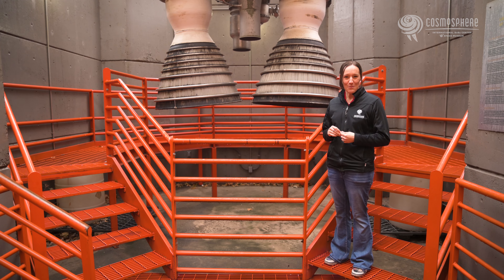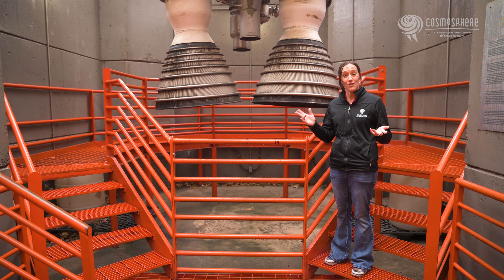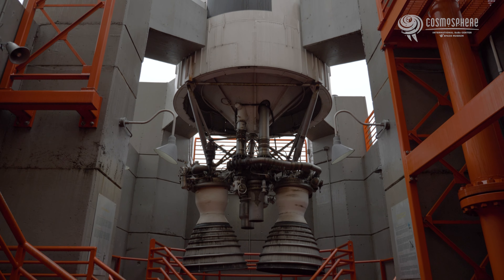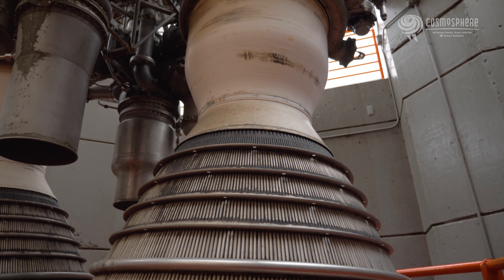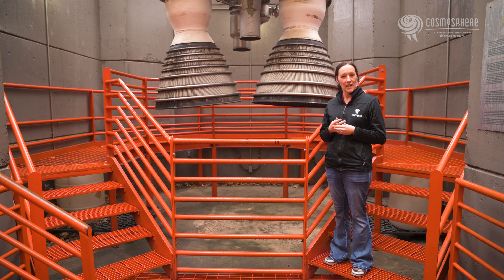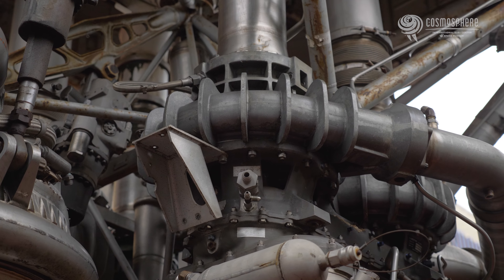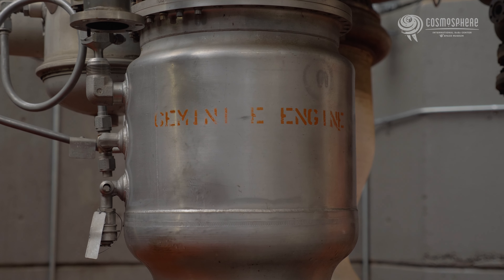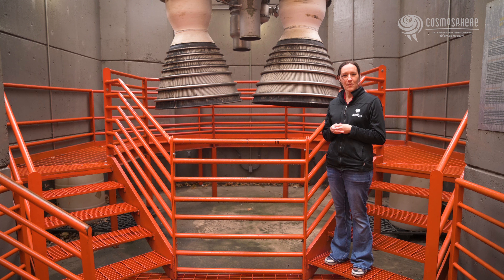From War to Peace: The Titan II Booster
After the Mercury program first sent American astronauts into space, NASA needed a testbed program -- Gemini -- to try out the new techniques and technologies that would be needed if the U.S. was going to make it to the Moon by the end of the '60s. Gemini needed to carry two astronauts into orbit, plus enough supplies for those astronauts to live in space for up to two weeks. All of this meant the Gemini capsule would be significantly heavier than the Mercury capsule, which meant it needed a significantly more powerful booster. Fortunately for NASA, the U.S. was already using such a rocket. The Titan II booster was originally designed as a booster to "deliver" a thermonuclear payload anywhere in the world. With its two stages and fairly large lift capacity, it was the perfect booster for the Gemini capsule.